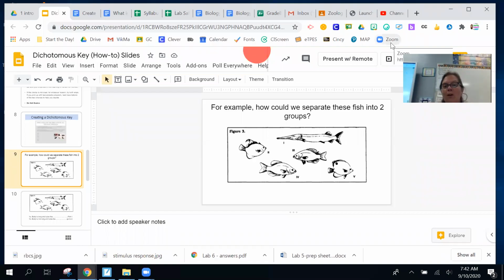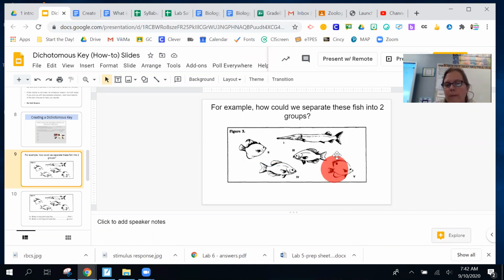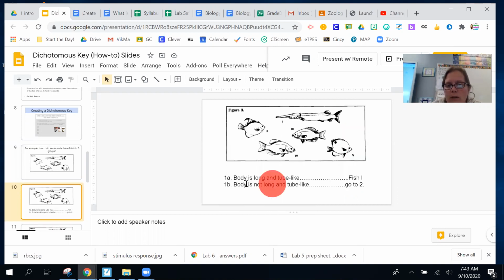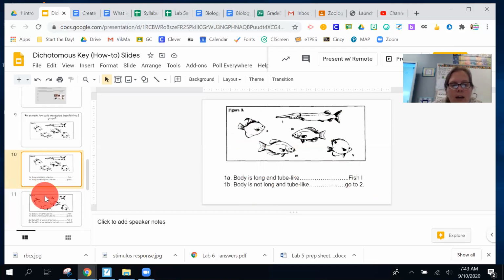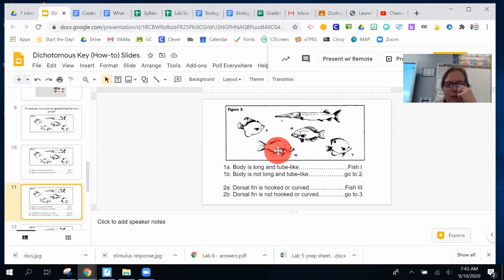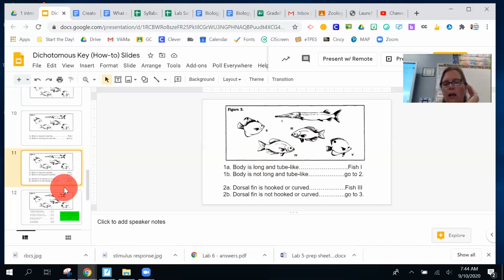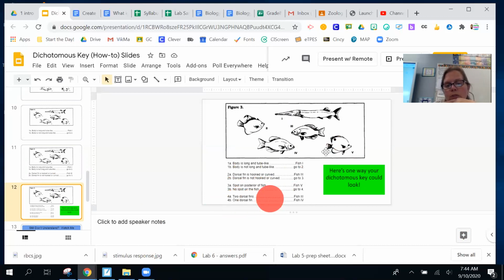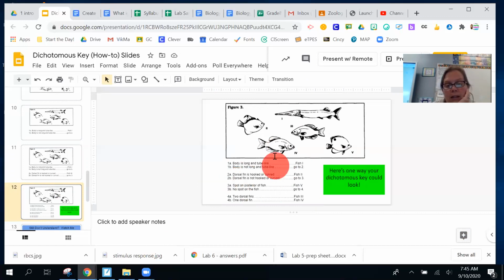Dichotomous Key Slides Video #2